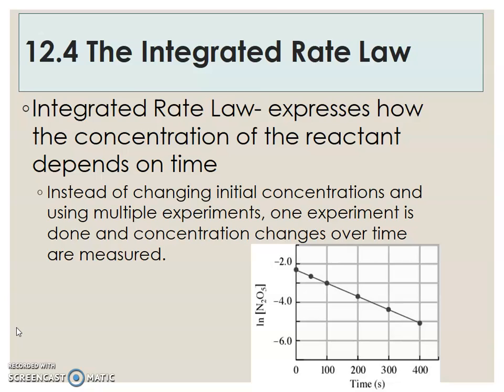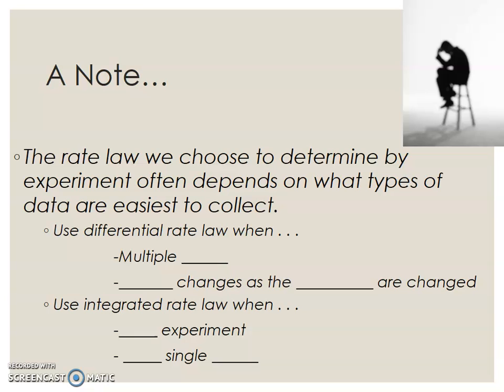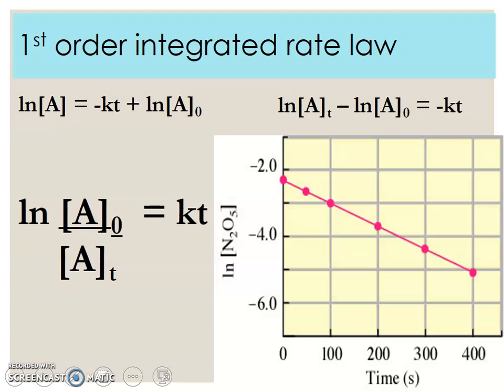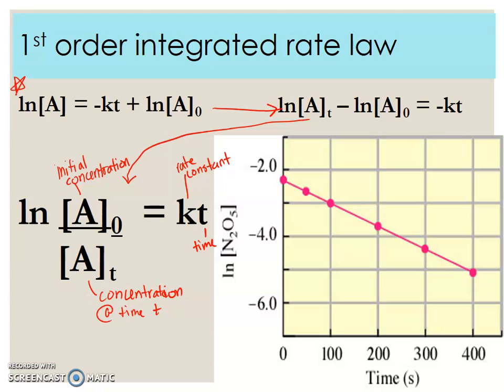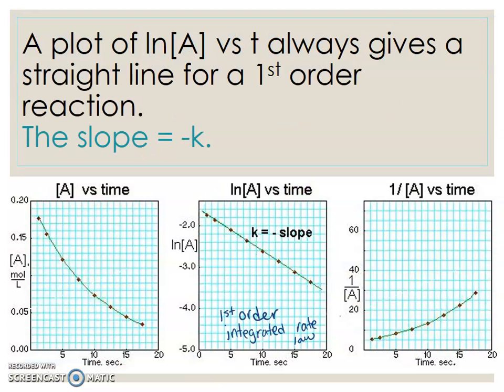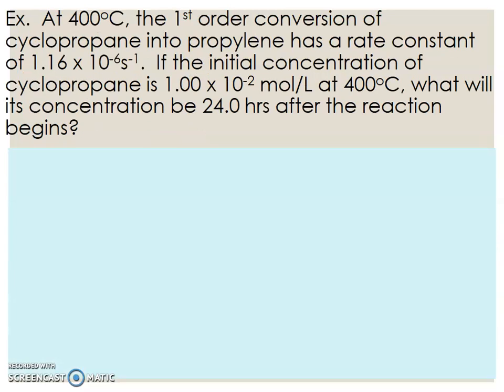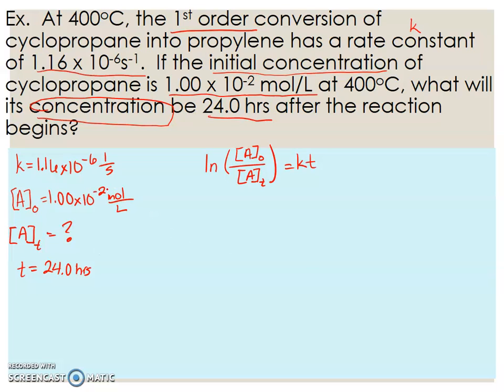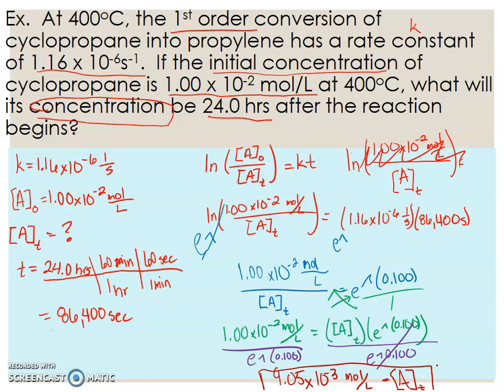AP Chem 12.4 - Integrated Rate Law